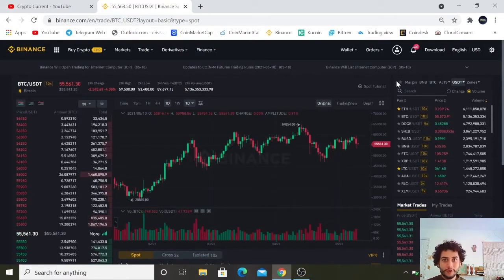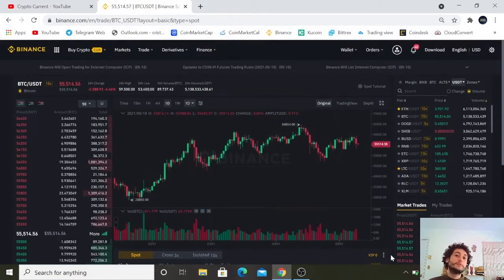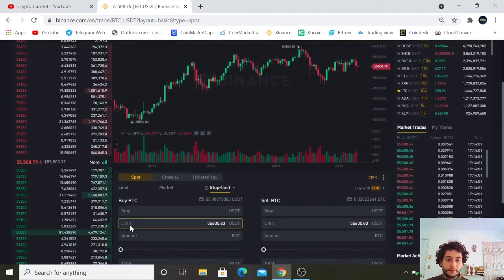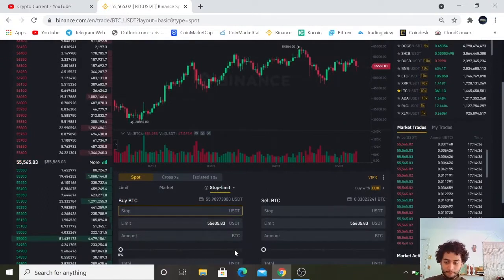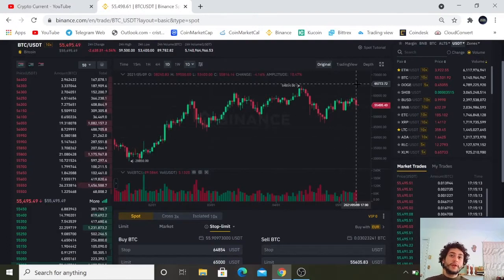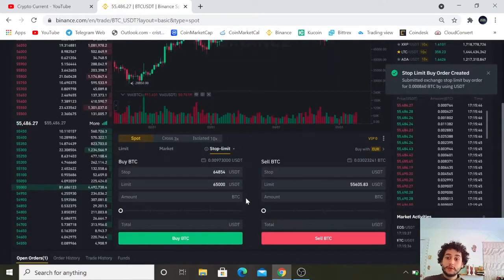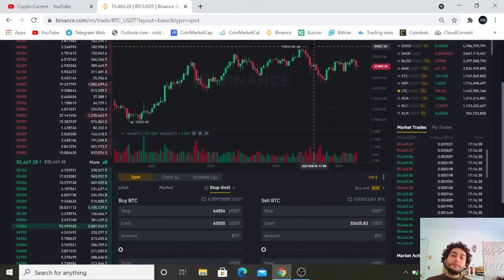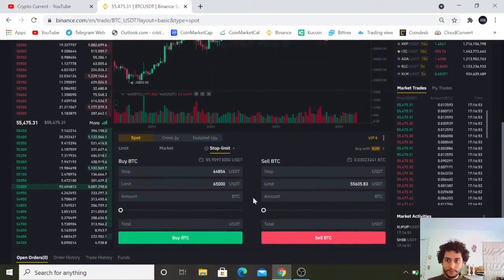How to Place a Conditional Buy Order on Binance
Everything you'll need to know is located in the Telegram group!

Join the telegram group where I give free daily market updates and provide more educational content to become better crypto investors and traders.

Favorite exchanges I purchase and trade crypto on

Favorite leverage exchange (recommended for experienced traders)

Follow me and join the discussion!

Trading view handle: Cris_Crypto